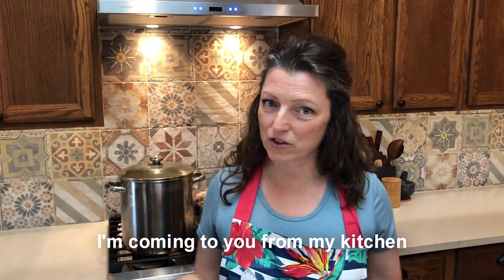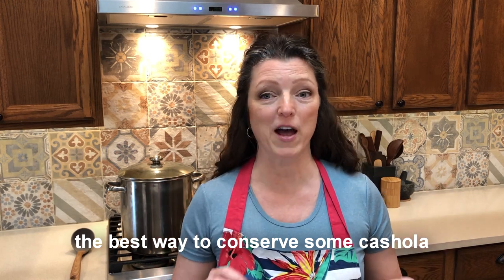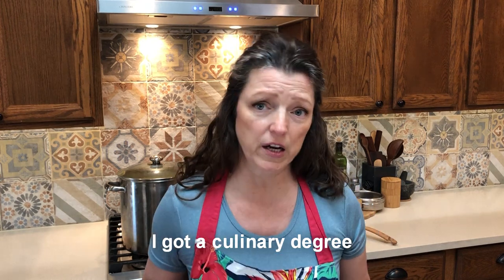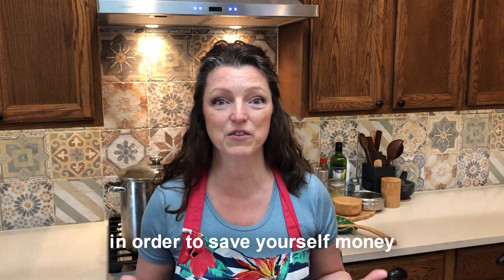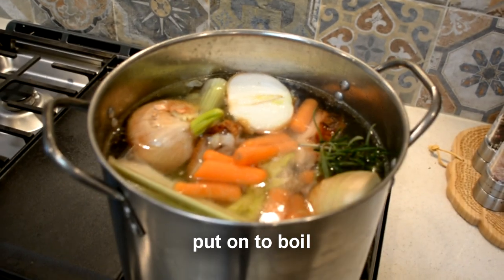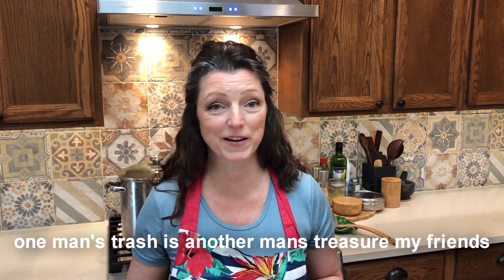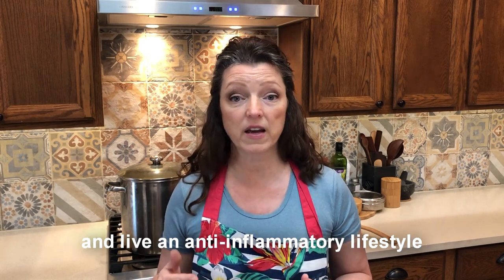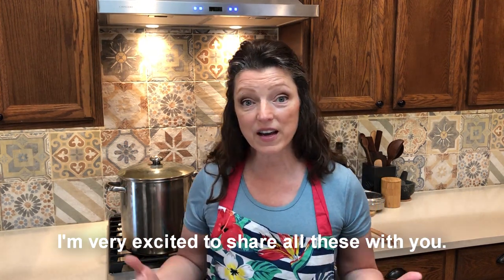Quarantine Cooking Easy Broth Recipe – How to Stretch Out COVID19 Coronavirus Food Ration Series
An Easy Broth Recipe – How to Stretch Out COVID19 Coronavirus Food Ration Series

EASY BROTH RECIPE
Ingredients:
• Chicken, beef, pork, or lamb bones (optional)
• Vegetables [whatever you have] - raw carrots, celery, and onions with skin on
• Peppercorns (optional)
Instructions:
1. Roast bones at 425 F or 218 C for 45 minutes
2. Rough chop celery, carrots, onions
3. Add peppercorns (optional)
4. Cover all the ingredients in a large stock pot with water
5. Put on to boil, then low simmer 2 to 4 hours
6. Take a spoon and remove scum from the top of the pot
7. Add fresh herbs THEN if you like but DO NOT SEASON WITH SALT
8. Remove bones and vegetables and toss out, then cool and strain broth
Store in refrigerator 3 – 4 days or freeze 4 – 6 months

The details -
Want to save money and stretch your food while you are stuck at home self-isolating? We are all looking to stretch out the coronavirus covid19 rations. The best way to conserve some cashola and to stretch that food out is to turn a little bit of something into a whole lot of broth or soup. With a small amount of ingredients which we normally toss in the garbage, you can feed you and your family over a longer period of time. If you are concerned about social isolating for COVID-19 or the Zombie Apocalypse, or what have you, then consider using all your bottom of the bin items to make this absolutely delightful broth.
Now a very important thing to note is that we are not making fancy-pants “I’ve got a culinary degree and I know how to use it” broth! This broth is all about rescuing items you might have thrown in the garbage and – instead - creating something magical and delicious from those used bits.
You should use whatever you have – I have Rotisserie chicken bones and old turkey bones, but you can use any bones you have available OR if you want to make a vegan broth you can use all vegetables and skip past the bones entirely – it’s purely based on whatever you have in your house RIGHT NOW. Don’t season your chicken stock with salt, instead season whenever you use the broth in a recipe so you do not double salt.

Once it’s done, you will have the most beautiful delicious broth ever made from a bunch of stuff that was going in the bin and it is absolutely the foundation to truly stretch out your food. From this foundation you can make soups, add to ground meat mixtures, and add flavor to casseroles and more.

Sign up for my regular newsletter which has easy tips on how to eat smart and live an anti-inflammatory lifestyle right here on the website. Also, if you want my anti-inflammatory cookbook to help guide you on a healthy meal plan, Ogden Publishing is listing the "Stacked with Flavor" book at a discount right now for anyone who needs it.

BE SAFE and BE WELL!